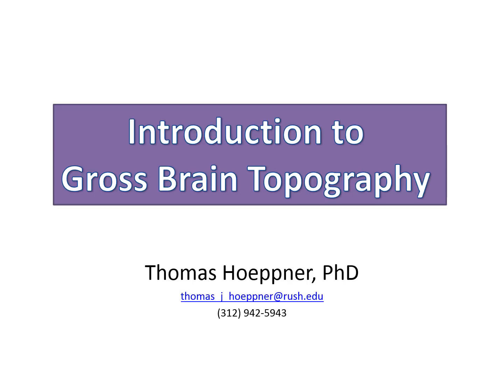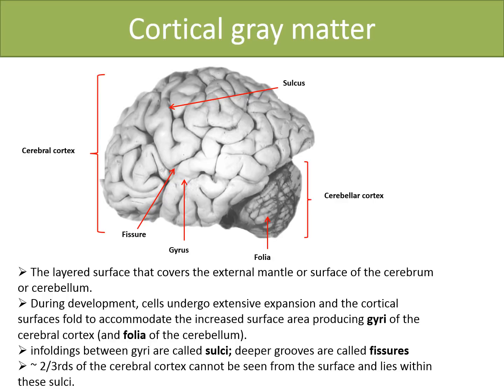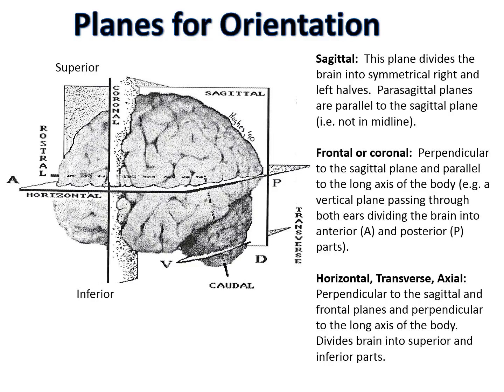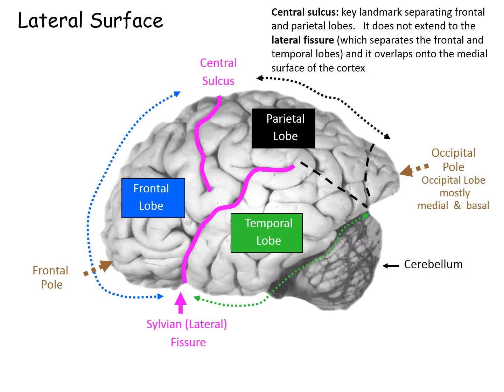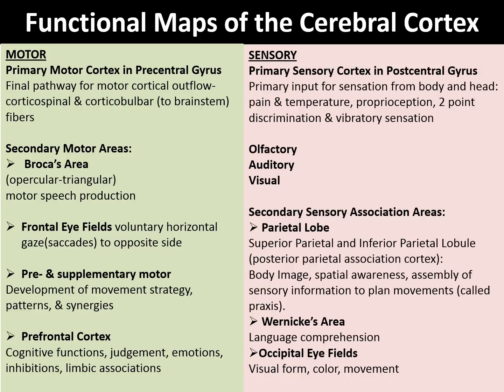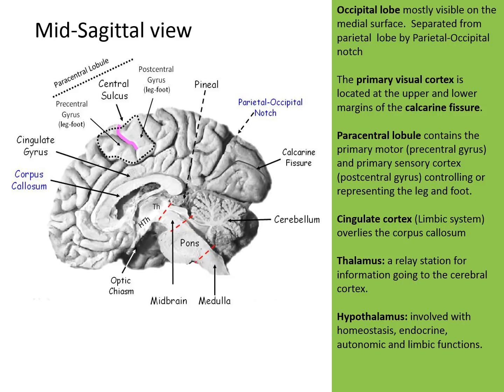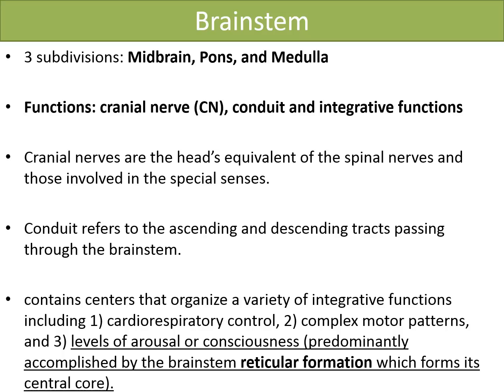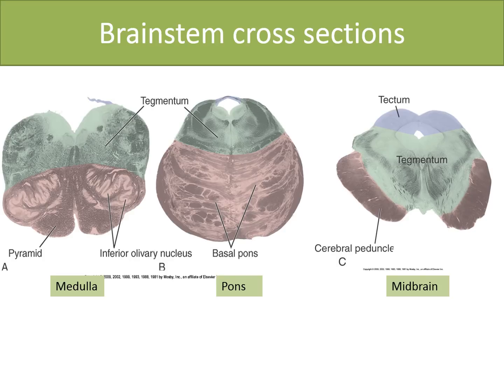Introduction to Gross Brain Topography 2018record2